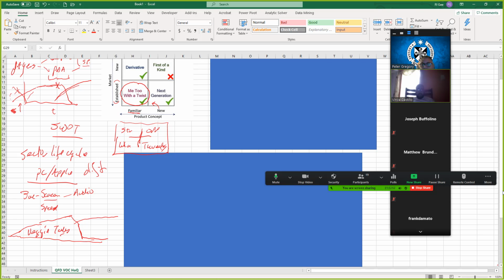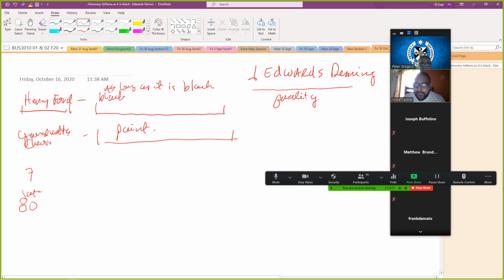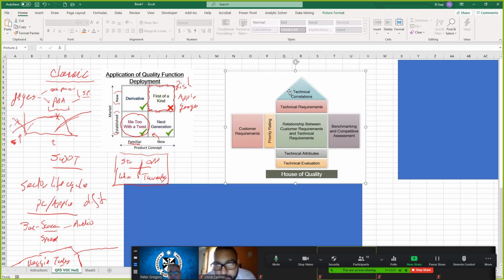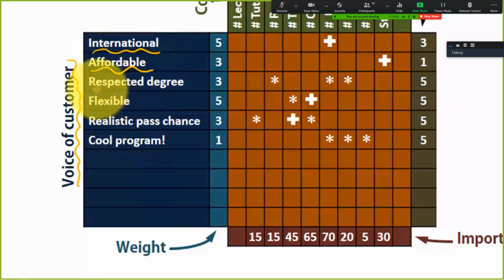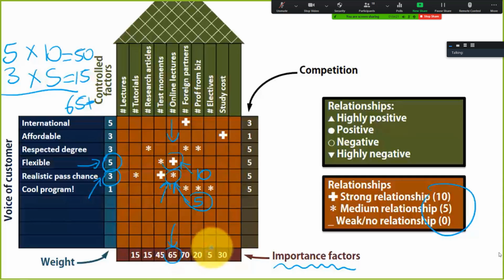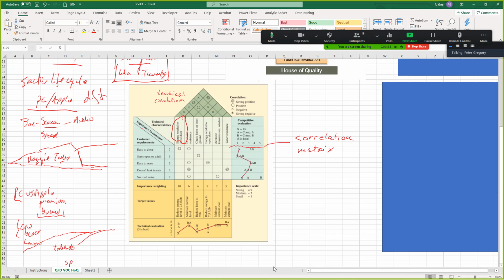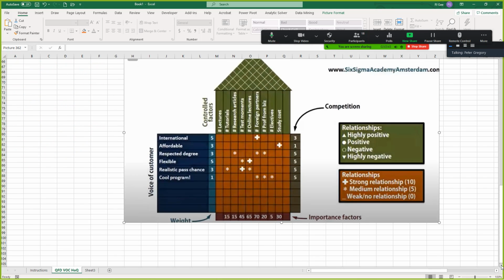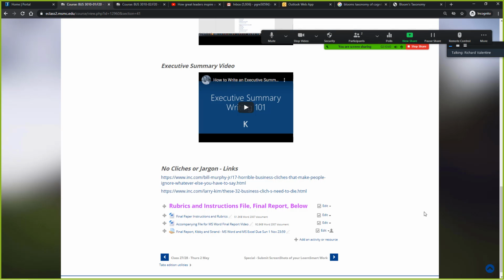BUS3010 01 F20 Review for House of Quality MidTerm Preparation